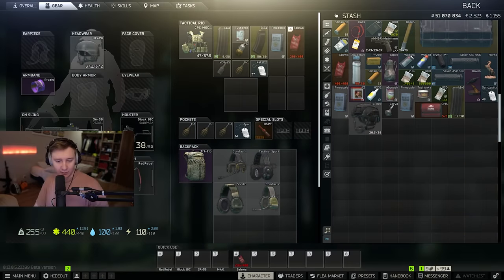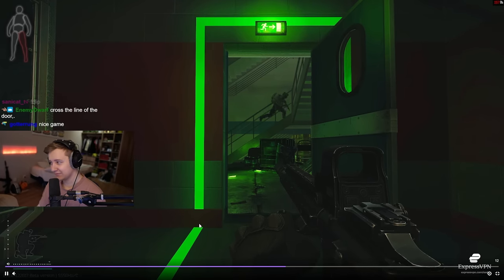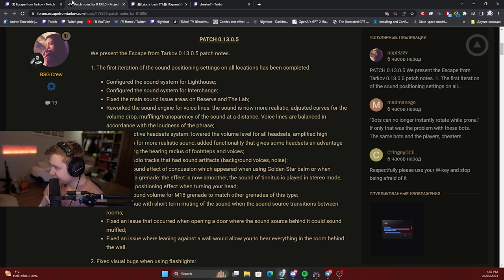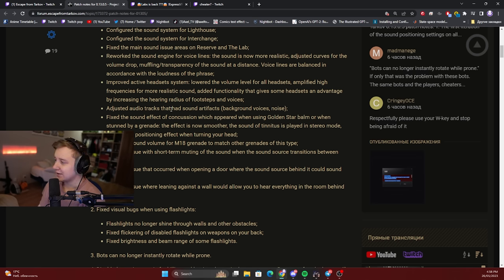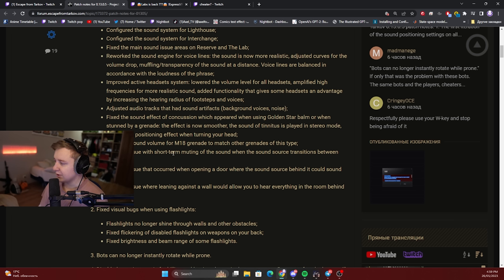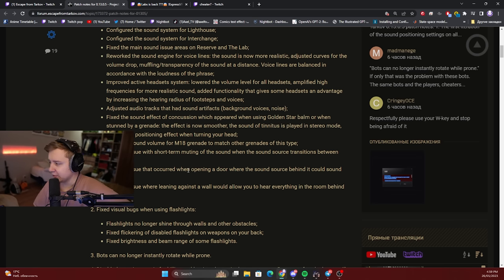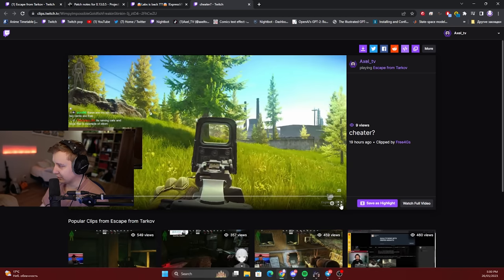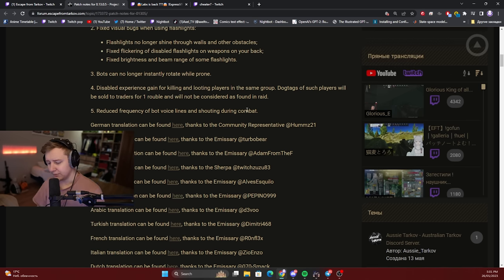First Patch from Roadmap is live ! - Escape From Tarkov